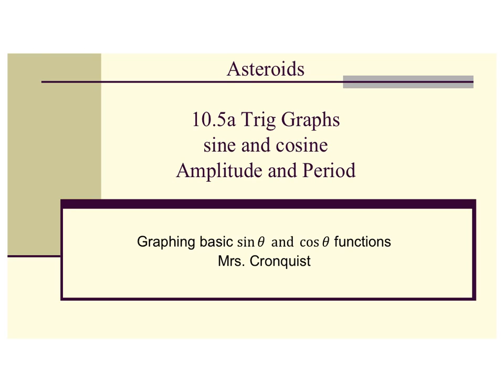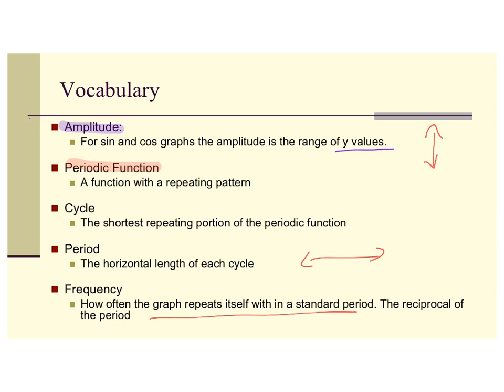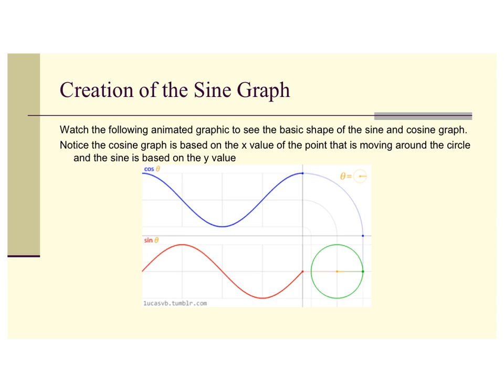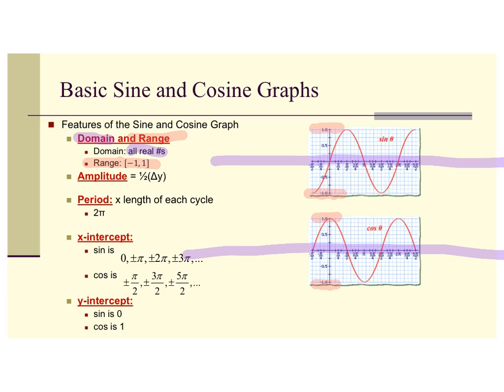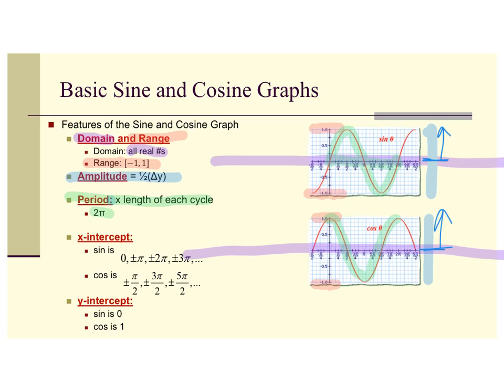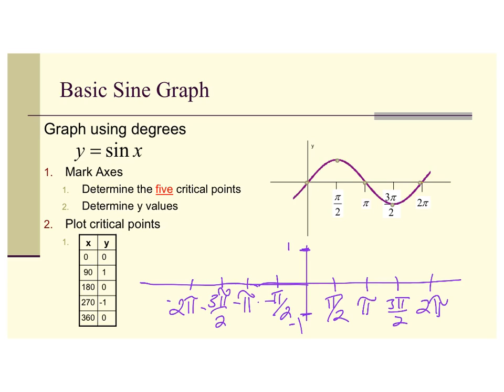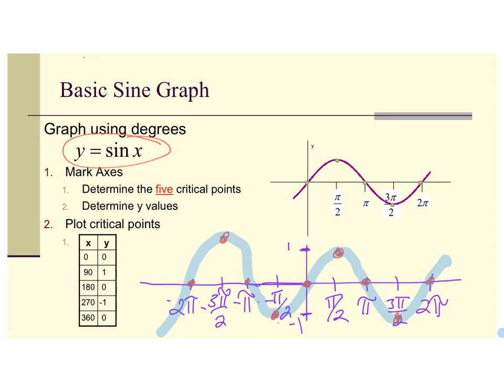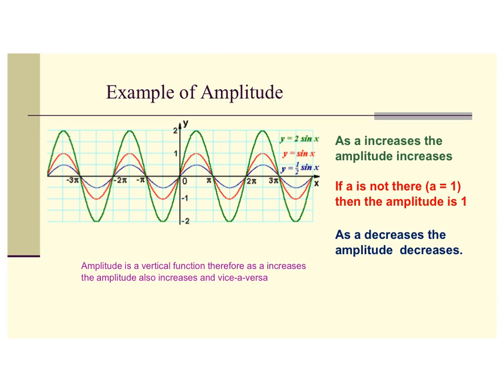NHCS 10.5a Video